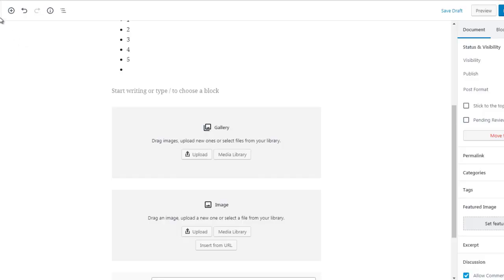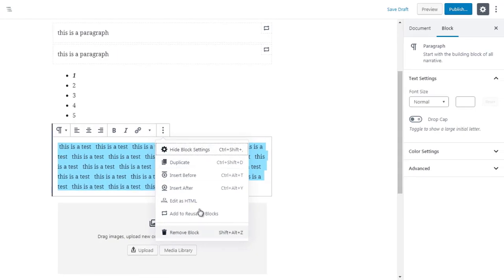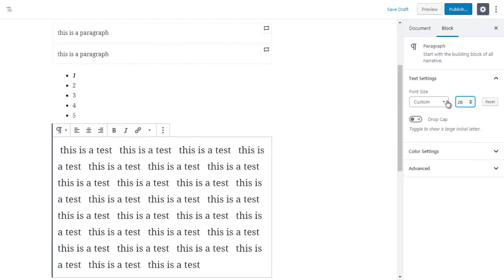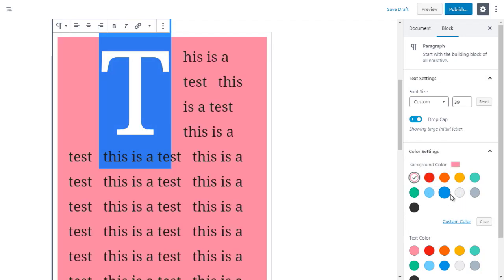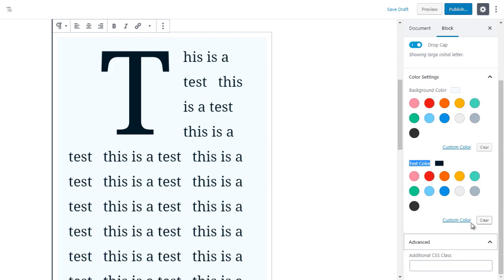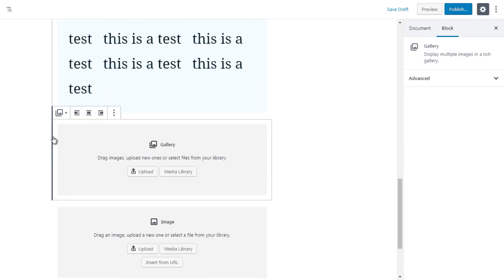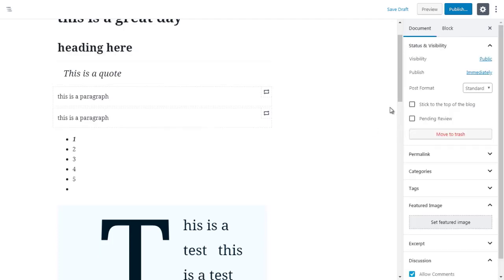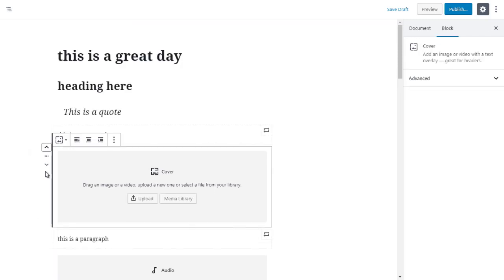How To Use WordPress Gutenberg Editor Common Blocks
gutenberg
gutenberg wordpress editor
gutenberg demo

My Gears
Gaming PC
Collagen Peptides

Lights & Accessories I Use
18 inch LED Ring Light with Tripod Stand